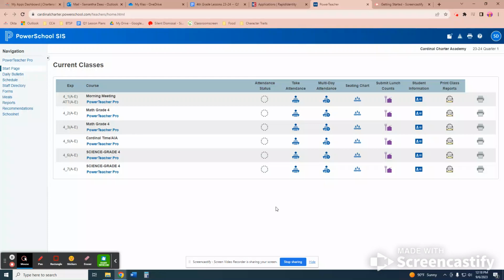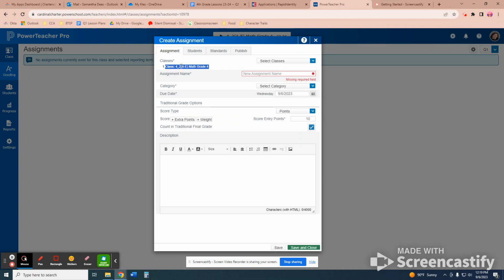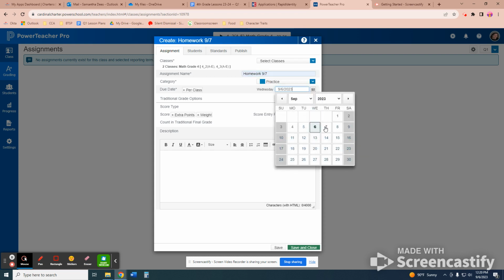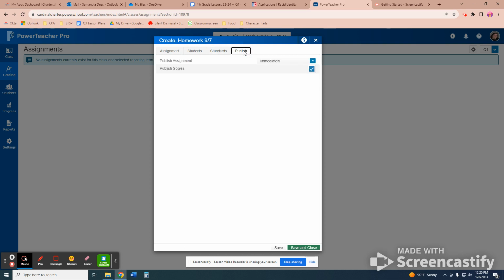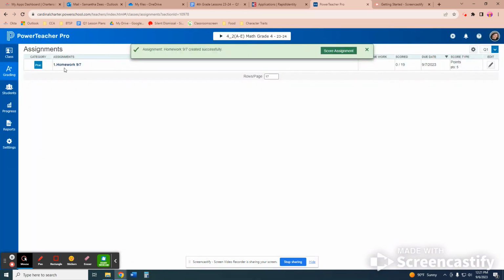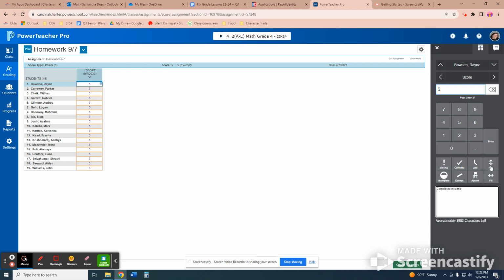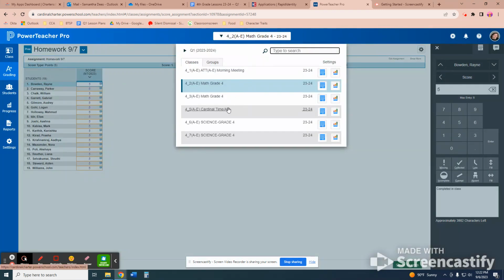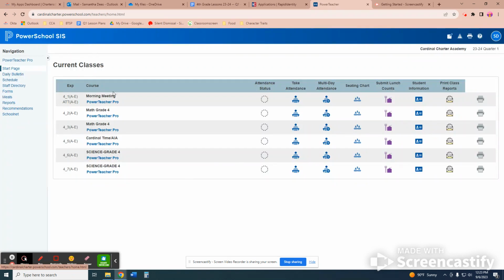Adding an assignment to PowerSchool